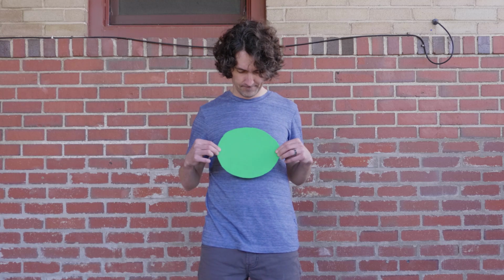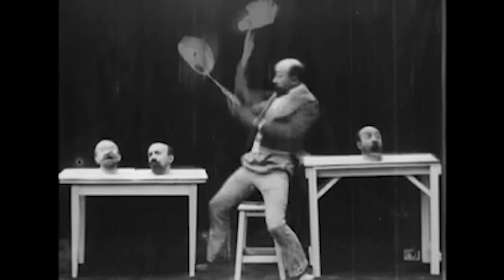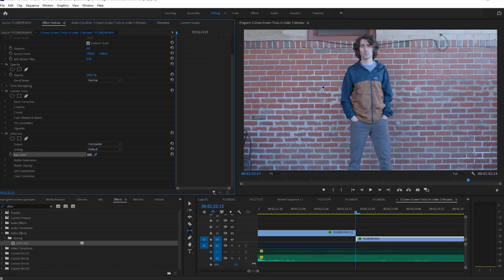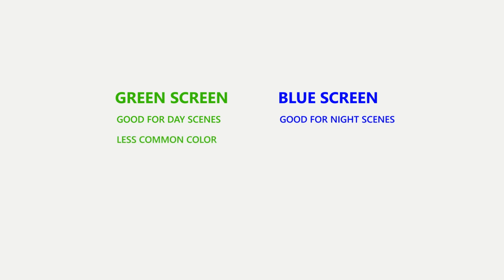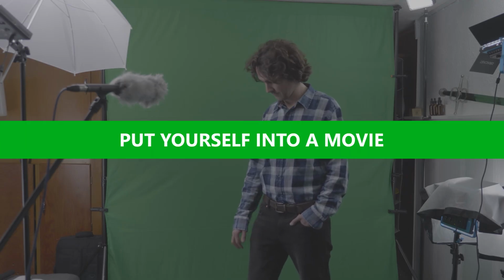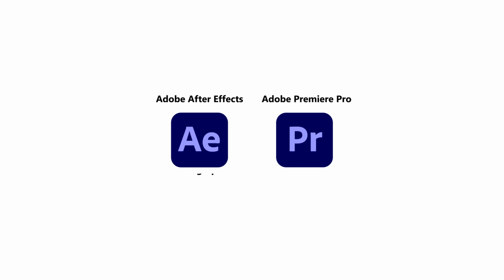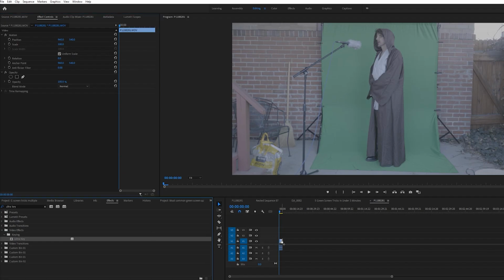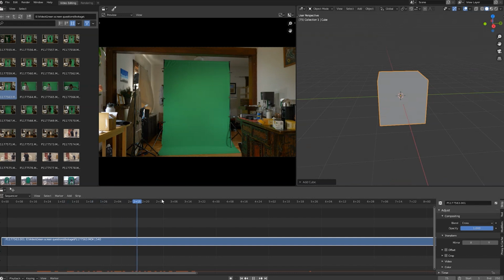3 questions you'll ask when you get your first green screen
When you get your first green screen, you're going to have questions! Here are my answers to the 3 most common green screen questions I'm asked.

Music!